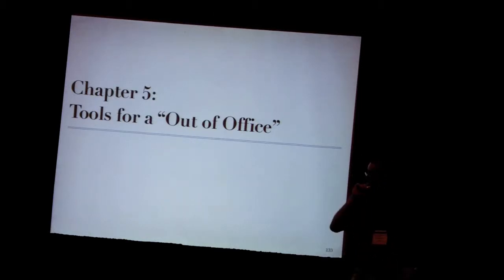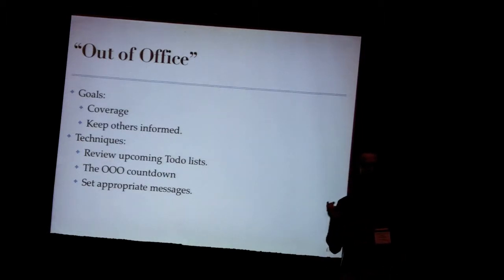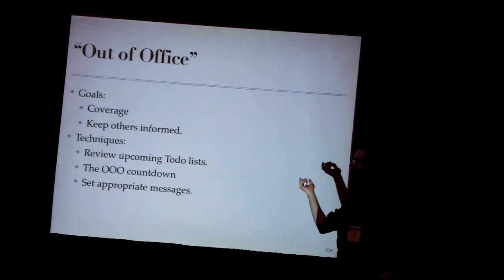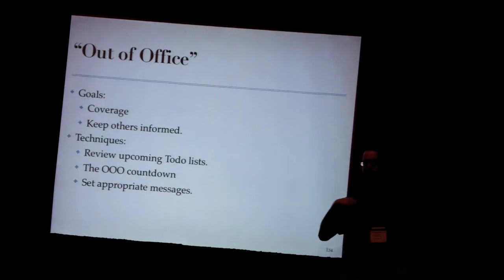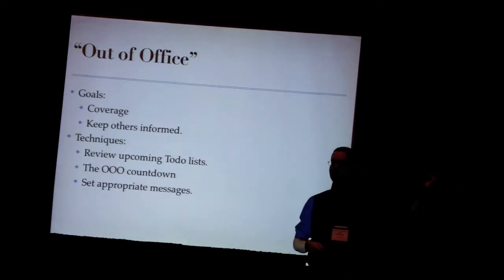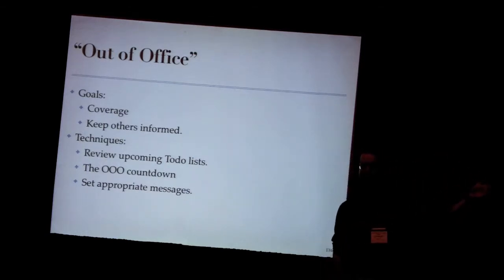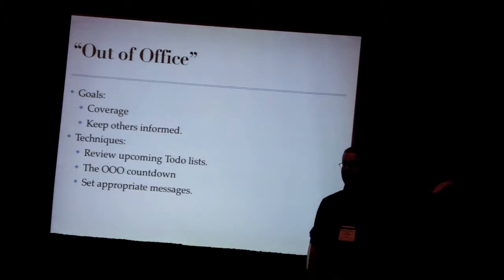Episode 42: Going to be "out of office?"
Whether you are going to be out of the office for a day or a month, here are techniques for making sure your absence doesn't create problems.

If you found this video helpful please check out my book "Time Management for System Administrators" available on: